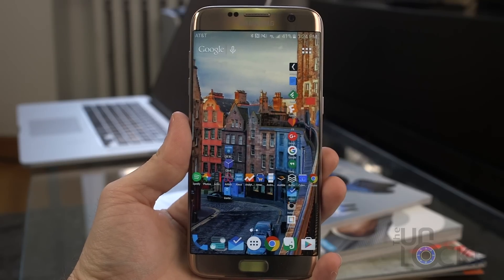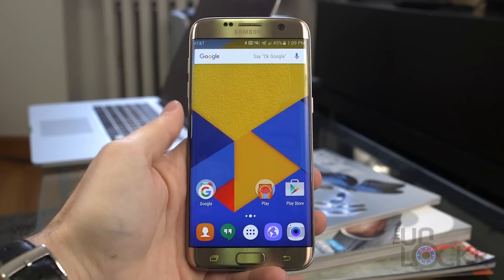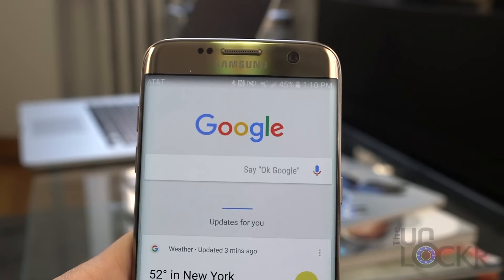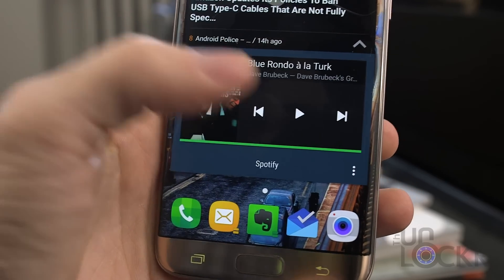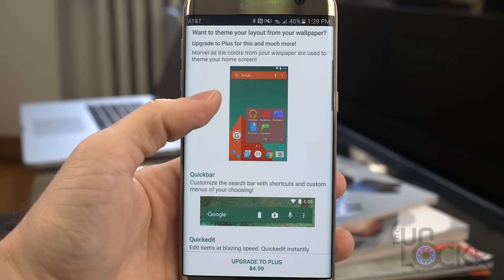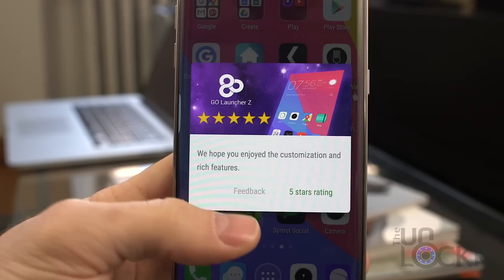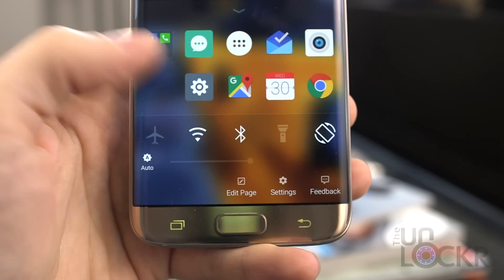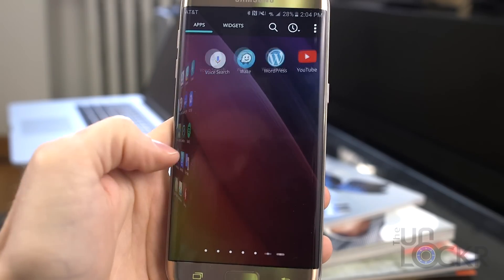The 6 Best Android Launchers You Should Try Right Now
Link to all the Launchers from this Video! -
*CLICK SHOW MORE FOR MORE RESOURCES!

Video Description:
One of my favorite things about Android is the sheer level of customization you can do. Just like any modern mobile operating system, Android allows you to download apps from an app store to get extra functionality from your device. But, unlike other operating systems, Android actually allows you to replace your stock apps with downloaded ones.

An example of where that can have a profound impact is if you replace the home screen launcher.

The home screen on your Android device is an app just like any other on the phone but instead of opening it by tapping an icon you open it by pushing the home button. Besides that difference and the fact that it allows you to launch your other apps from it, that's pretty much it.

Also, just like other apps, there are a lot of them in the Play Store so it can be difficult to know which ones to try. In this video, let's see if we can narrow it down and come up with the best android launchers for you to give a chance to.